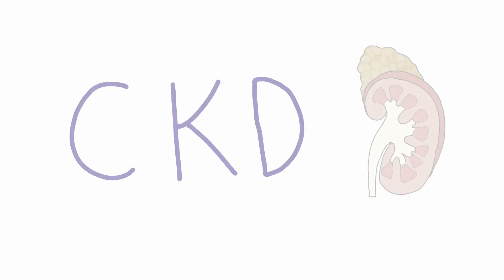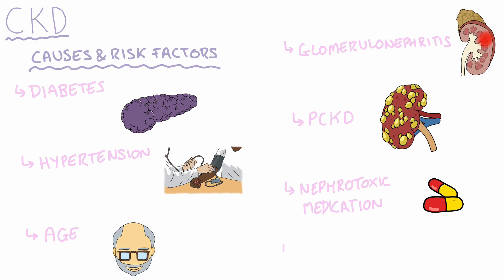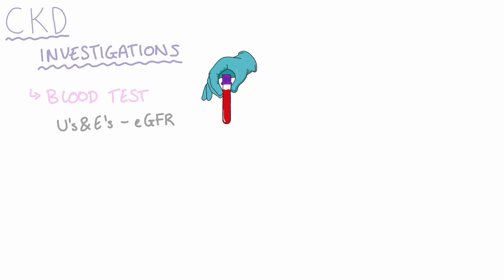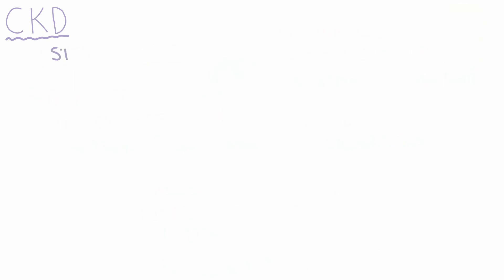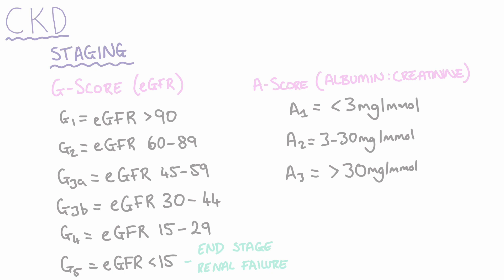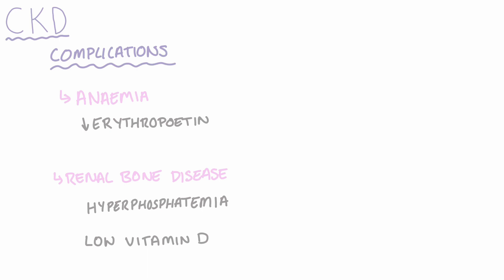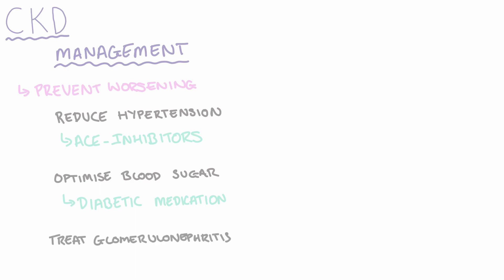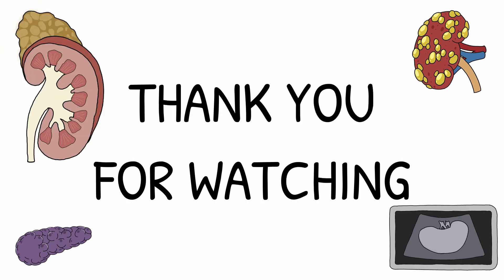Chronic Kidney Disease (CKD) - Simple and easy to understand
In today's video we discuss chronic kidney disease (CKD). We take a look at what CKD actually is, risk factors for developing CKD, along with how to stage and manage the condition.